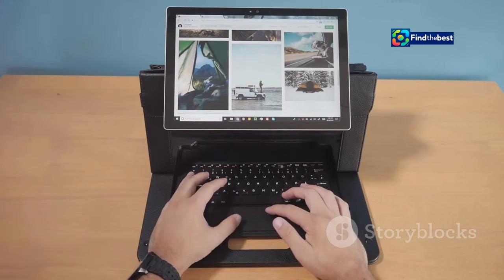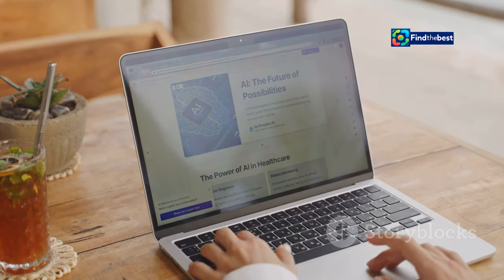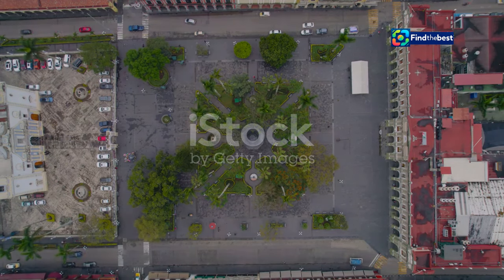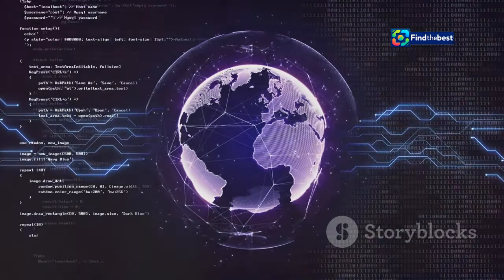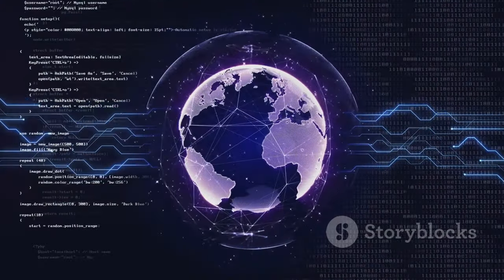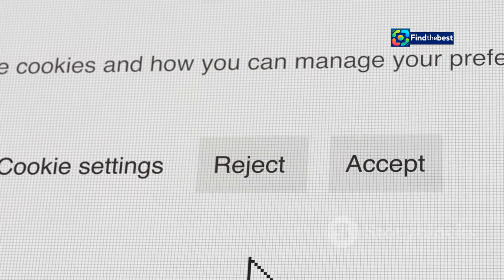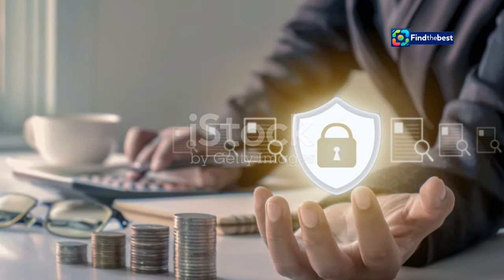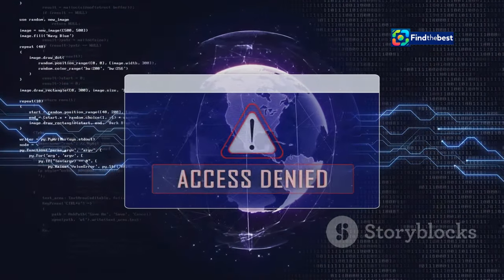Access Denied! Overcoming the CA-Target_stock Website Block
OUTLINE:
00:00:00 "Access Denied" - We've All Been There
00:02:03 It's About Protection
00:03:17 Essential Ingredients for Web Browsing
00:06:32 Mimicking Human Behavior

🔒 **Stuck on a Blocked Page?** In this video, we dive into the common issue of accessing the CA-Target_stock website and what to do when you see the dreaded "Access Denied" message! 😱

- Why is access denied? 🤔
- How to enable Javascript and cookies in your browser. 🍪
- Tips to avoid being flagged by security tools! 🔍
- Understanding the role of services like PerimeterX in web security. 🔐

💡 **Join us as we troubleshoot this problem together!** With our easy-to-follow guide, you'll be browsing like a pro in no time! 🖥️✨